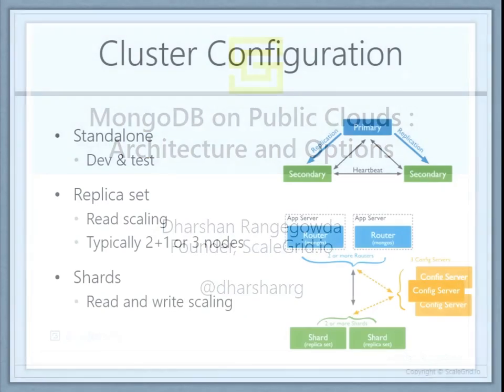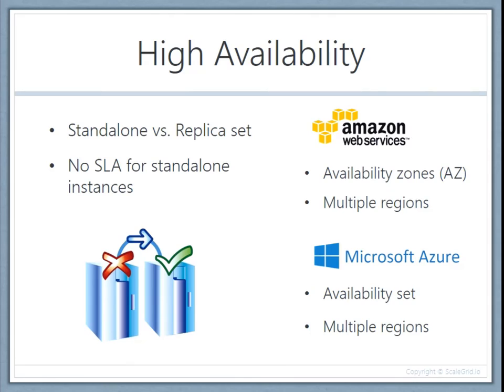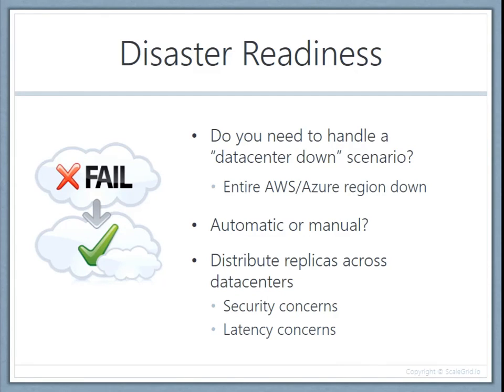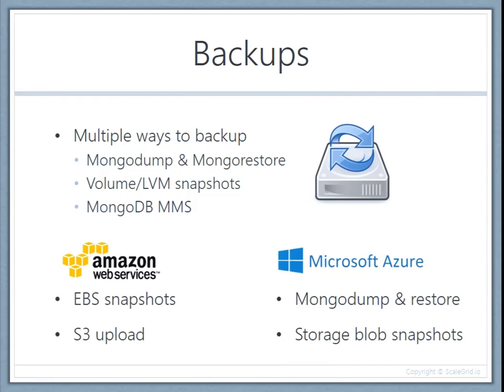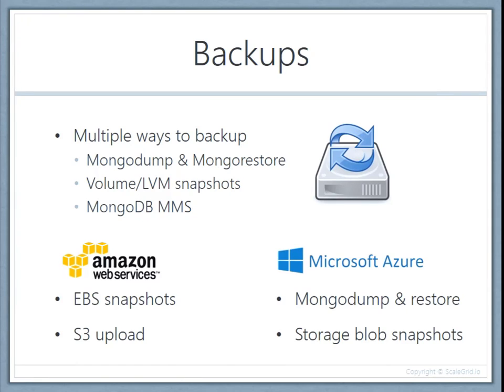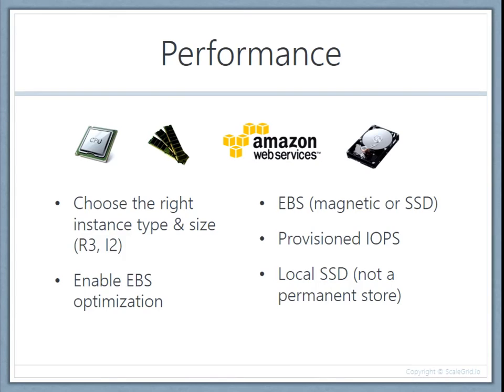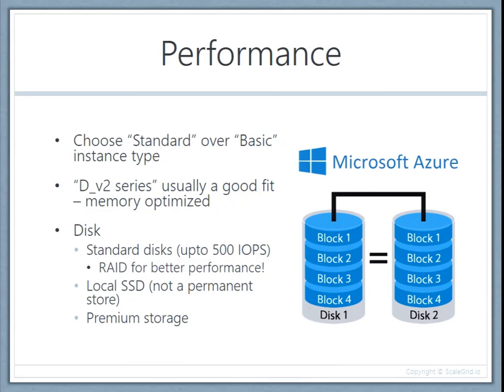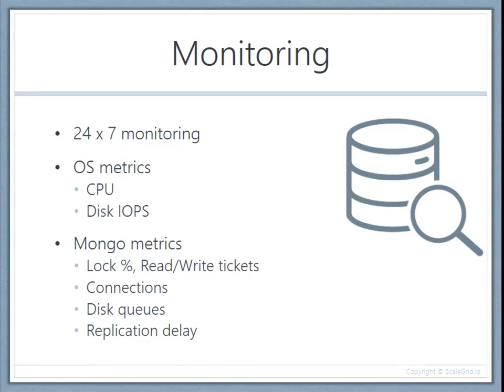Deploying MongoDB on public clouds: Architecture and options - MongoDB Tutorial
Dharshan Rangegowda, CEO, ScaleGrid delivers his talk, "Deploying mongodb on public clouds: Architecture and options", on DAY 2 of the Percona Live Open Source Database Conference 2017, 4/26, at Santa Clara, CA.

Public clouds like AWS & Azure have become very popular platforms over the past few years.  These public clouds provide a plethora of infrastructure features to help make your life easier - we will dig into the features/assets that  you should be actively leveraging. On the flip side there are also a number of potential pitfalls that you need to be aware of and work around. In this talk we will talk about the common architecture patterns you need to have in place to be successful with mongodb on the public cloud including High availability, Disaster recovery, scale, performance etc